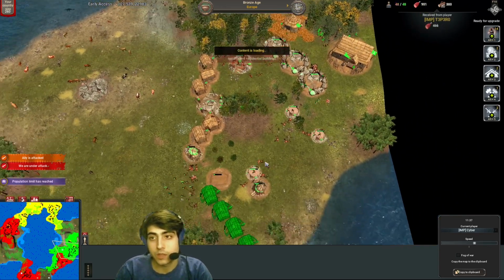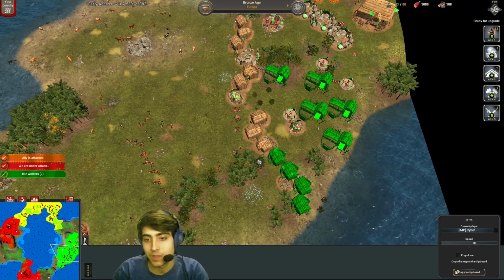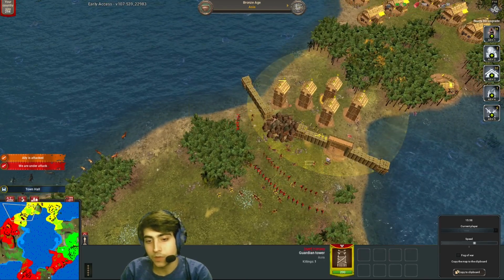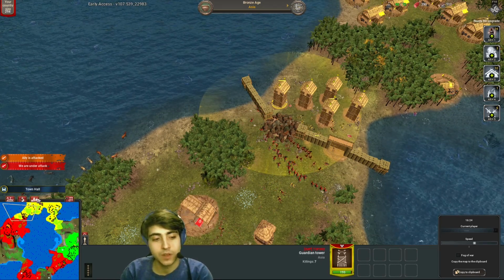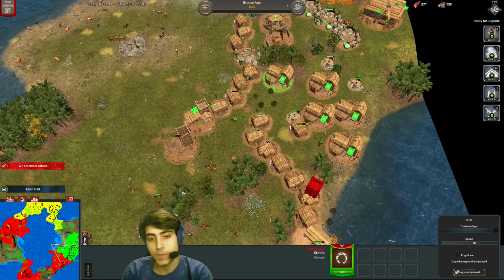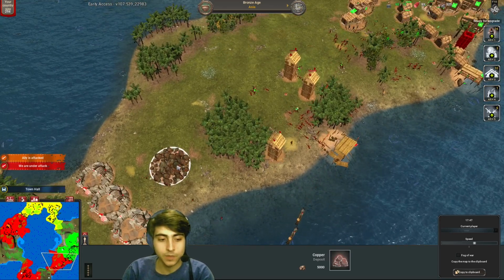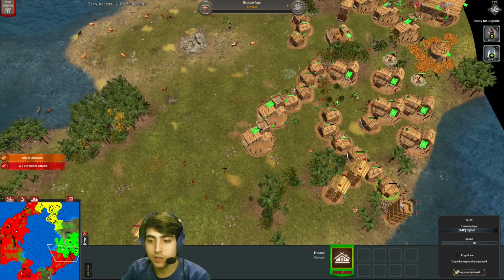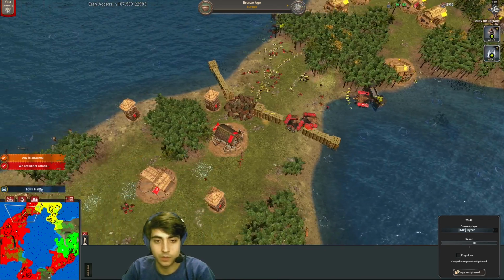CyberExtinguisher 2.0 Got Bing Chilling | 2v2 Tiny Tournament | War Selection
Hi everyone!
In this video, I have a gameplay from the 2v2 tiny tournament where our players are Cyber and T3P3RO against Q and CN 王医生.
Cya in the next one!

If you want to try War Selection then I highly recommend as its a free RTS game.